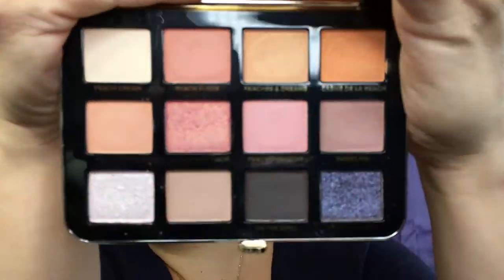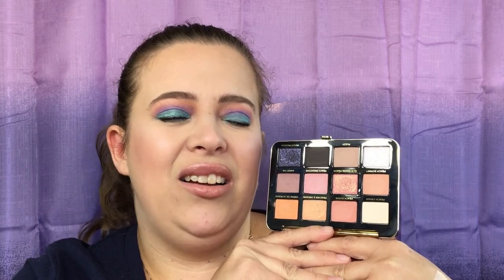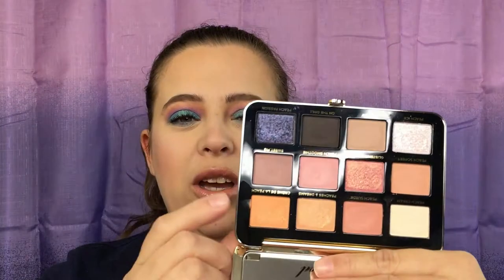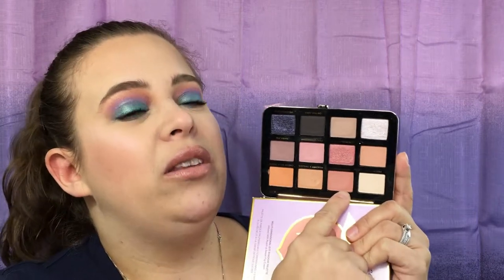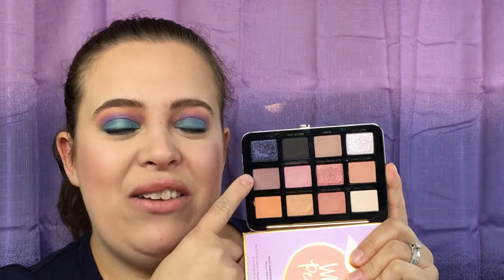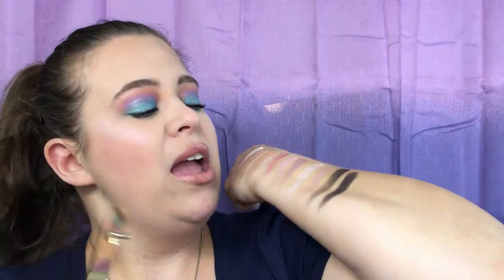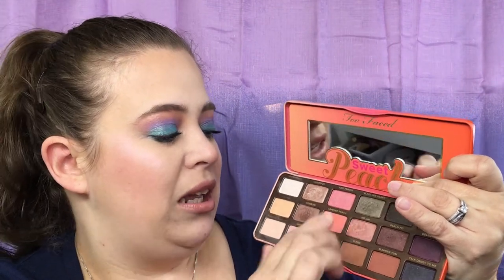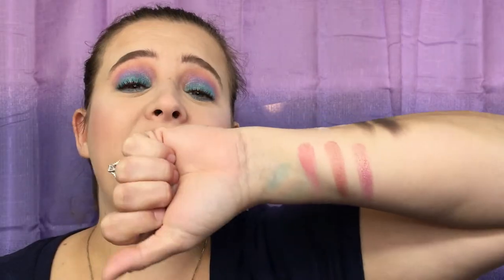Too Faced | White Peach Palette | Review & Swatches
So Too Faced released another peach palette! Is it a fail? Is it time for something new? Watch and find out! 😉

Too Faced-White Peach Palette - $45

Too Faced - Chocolate Gold Palette - Review